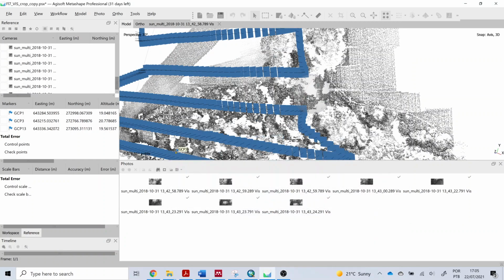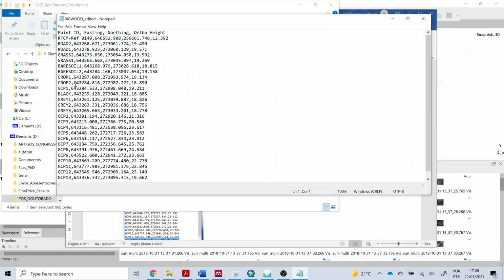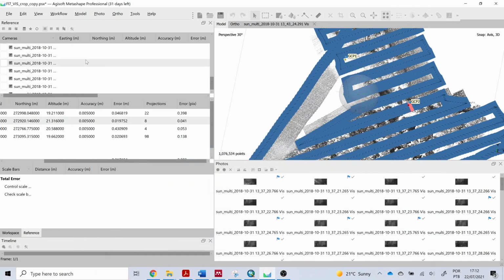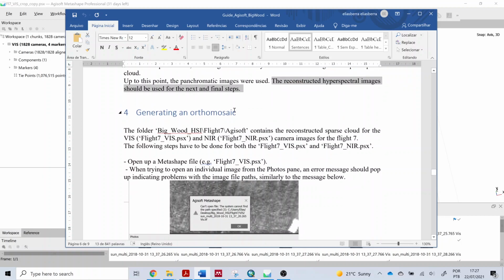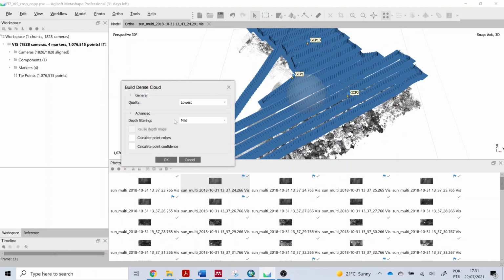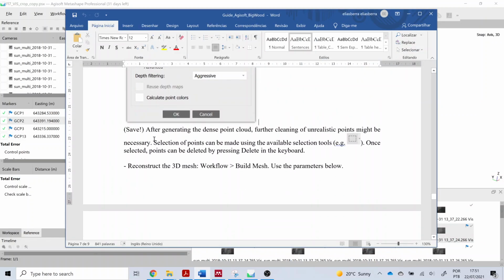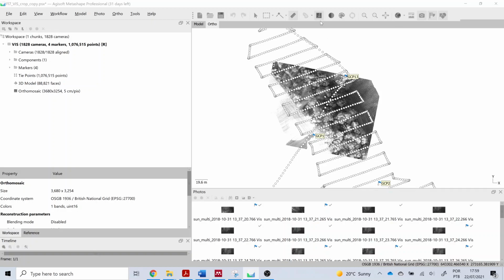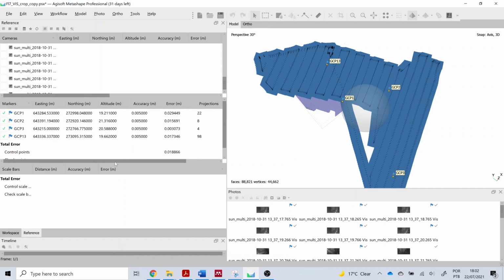Metashape Part 2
NOTE:
@07:00  --  You might need to tick manually the Markers' boxes if the ‘Error (m)’ column is empty after importing the GCPs coordinates. Also, if after the ‘Optimize cameras’ option is applied the ‘Error (m)’ column is empty, please check if the Markers are ticked.